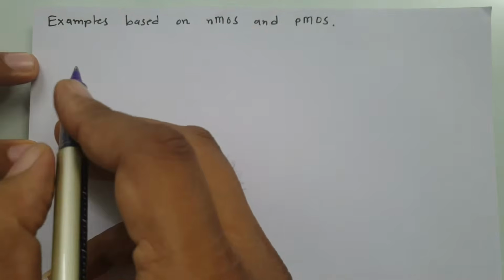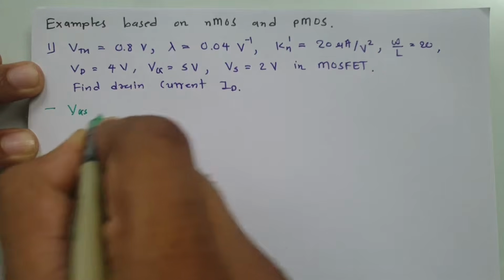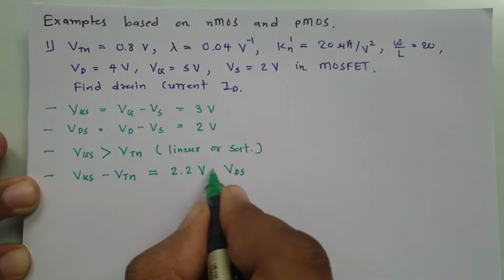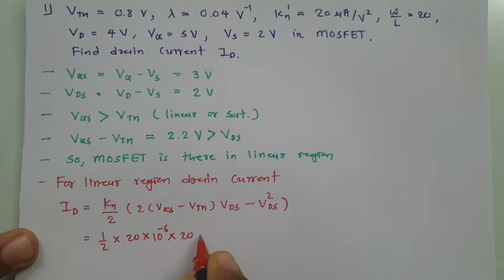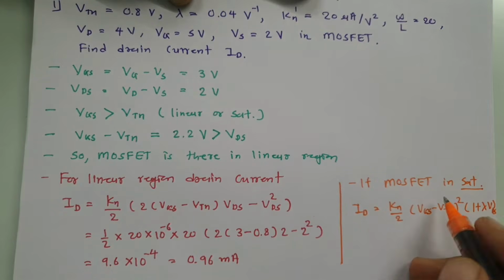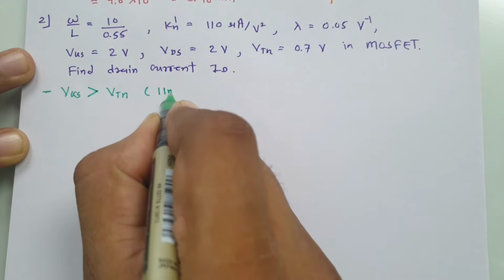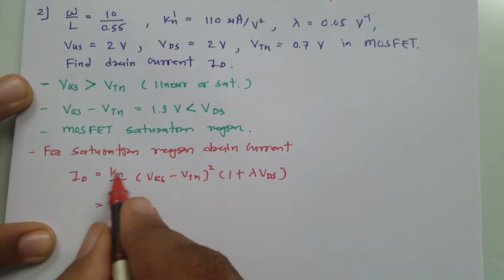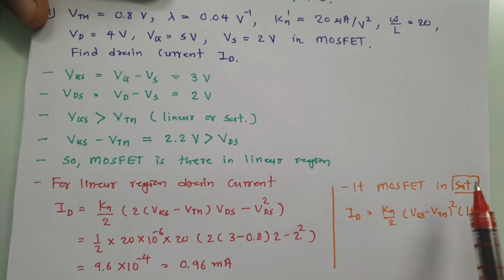Examples based on nMOS and pMOS | VLSI by Engineering Funda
Examples based on nMOS and pMOS is explained with the following timecodes:

0:00 - VLSI Lecture Series.
0:20 - 1 - Example based on nMOS and pMOS
6:05 - 2 - Example based on nMOS and pMOS

Following points are covered in this video:
1. nMOS and pMOS
2. Examples based on nMOS and pMOS
4. Identification of nMOS and PMOS region based on biasing voltage

CMOS Fabrication process, Twin Tube CMOS Fabrication Process, Photolithography, Ion Implantation.

Two Terminal MOS structure, Flat band voltage, MOS under external bias, MOSFET, Threshold voltage of MOSFET, Gradual Channel Approximation of MOSFET, Channel Length Modulation of MOSFET, Substrate Bias Effect in MOSFET, MOSFET Capacitances, nMOS and pMOS, Examples on MOS, MOSFET, nMOS and pMOS.

nMOS Inverter, Noise Margin and Transfer characteristics of nMOS Inverter, Resistive Load Inverter, Depletion Load nMOS Inverter, CMOS Inverter, Voltage Transfer characteristics of CMOS Inverter, Parameters of CMOS Inverter, Examples on CMOS Inverter, Propagation delay of CMOS Inverter.

Dynamic CMOS, Cascading issues of dynamic CMOS, Comparison of static CMOS and Dynamic CMOS, Domino Logic CMOS, Charge sharing in Dynamic CMOS, Boolean function implementation using dynamic CMOS, NORA CMOS logic, Boolean function implementation using NORA CMOS, Voltage Bootstrapping, Latch Up in CMOS and Latch up prevention steps, FinFET Technology.

On Chip Clock Generation, Ring Oscillator, Clock Distribution, Faults in Integrated circuits, BIST - Bult In Self Test in Integrated circuit, Stuck at Fault.

Engineering Funda channel is all about Engineering and Technology. Here this video is a part of VLSI.